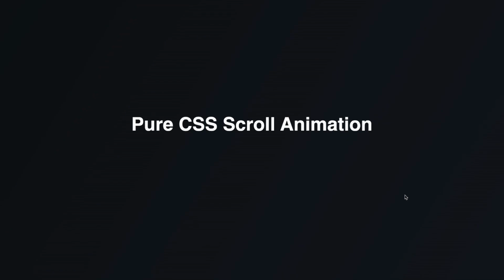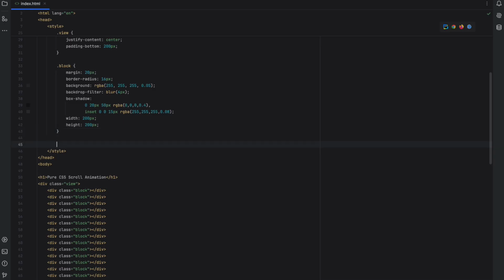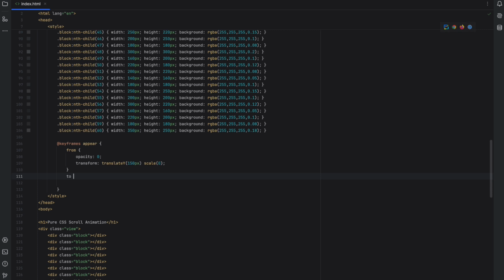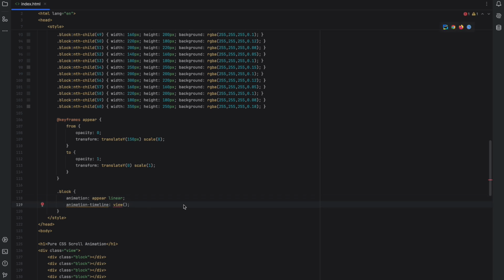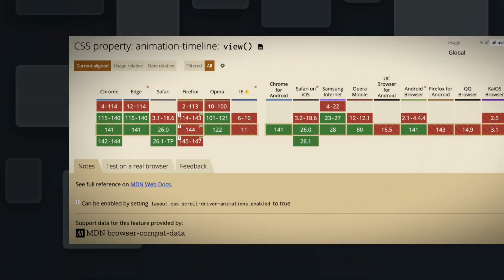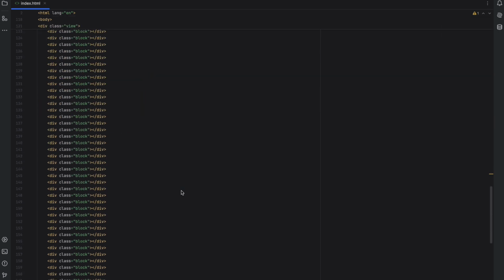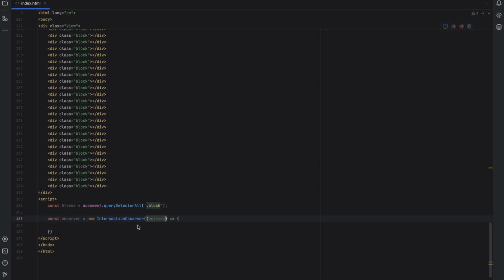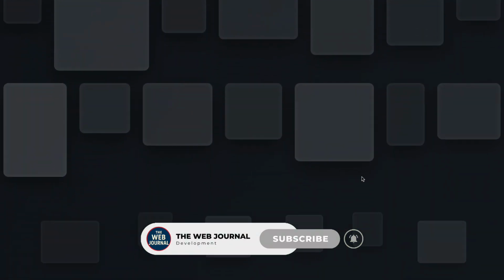Scroll Animations: Pure CSS vs JavaScript — Which Actually Works?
Scroll animations with Pure CSS vs JavaScript — which one actually works? 💡
I compare CSS scroll animation using animation-timeline: view() with a simple JS scroll effect in ~10 lines of code.
See why JavaScript gives smooth, cross-browser animations while CSS still struggles with support.

⏱️ Timestamps:

00:00 — Pure CSS scroll animation
03:47— JavaScript version